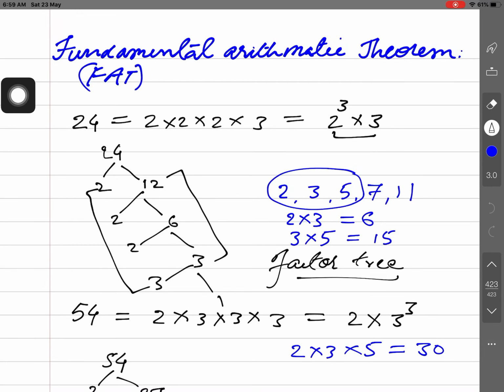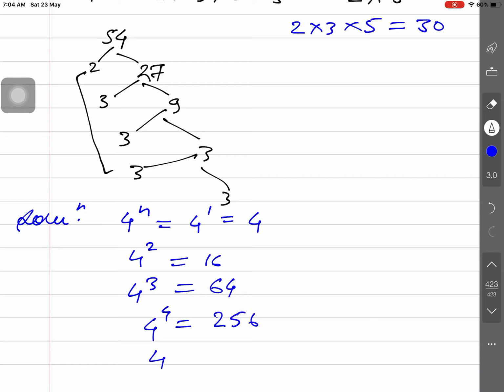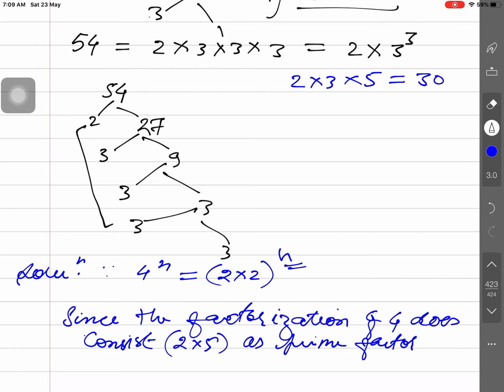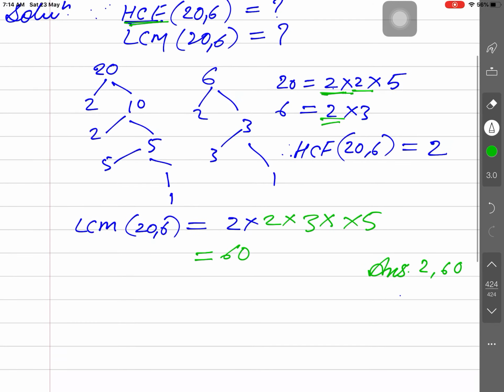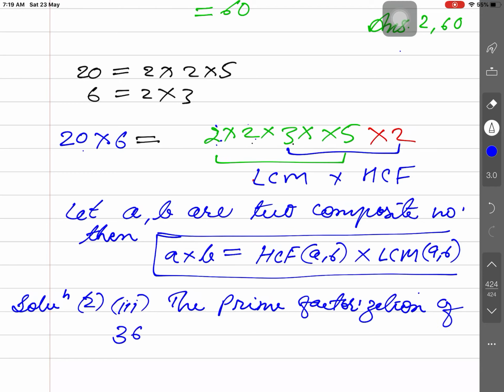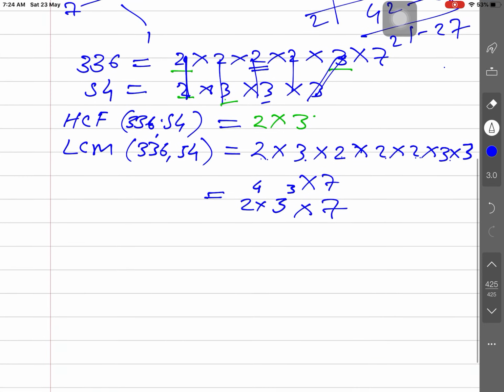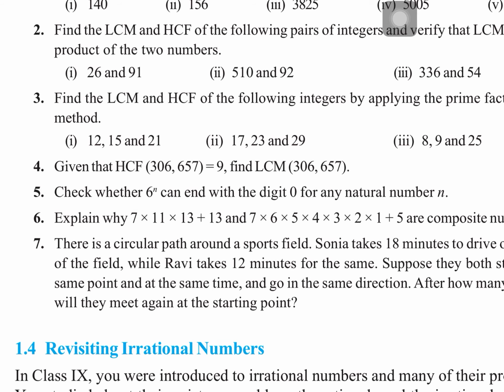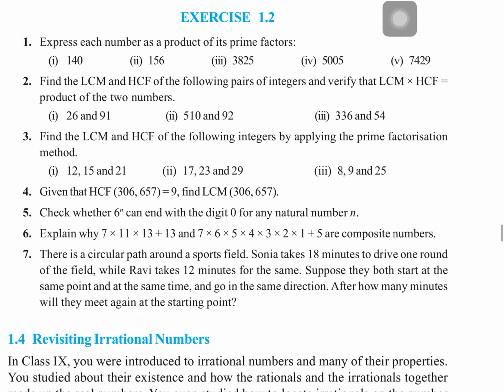Numerical on FAT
Lecture 5  23 may